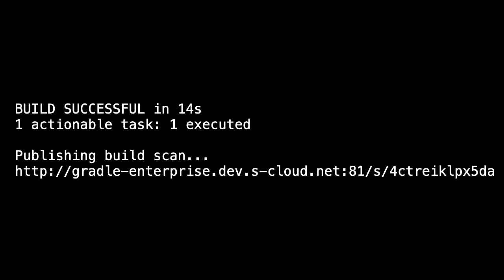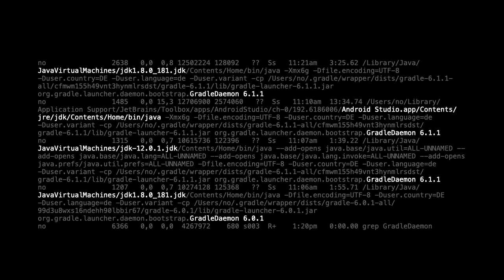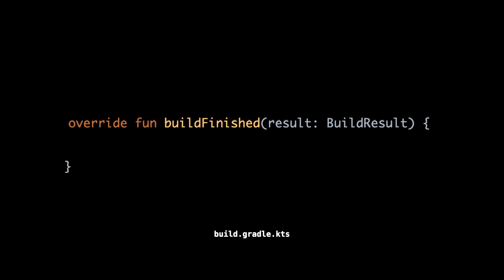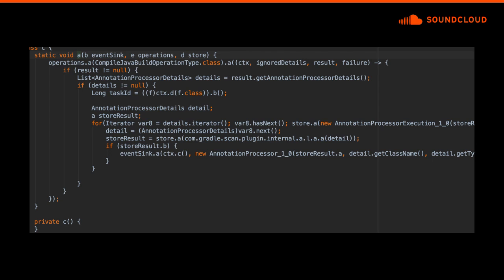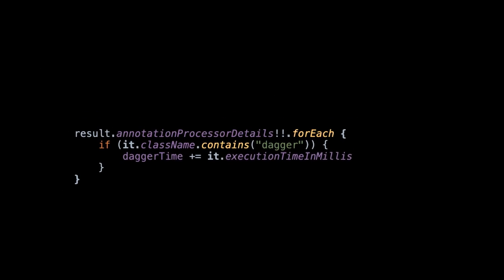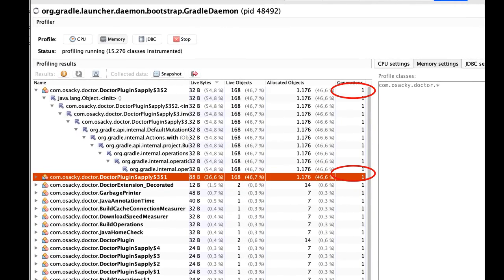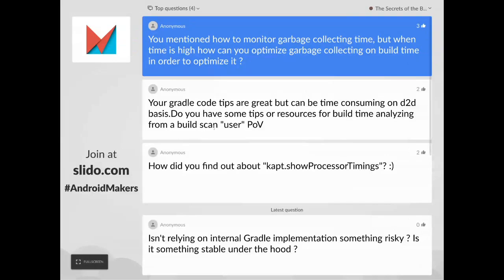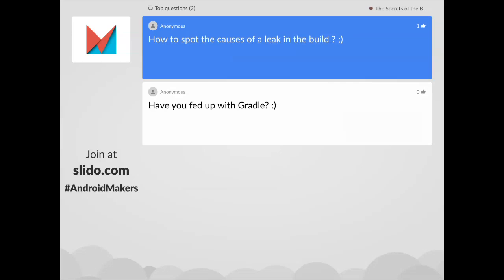The Secrets of the Build Scan Plugin and the internals of Gradle by Nelson Osacky, Soundcloud EN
This session was given at Paris Android Makers 2020 by Nelson Osacky, Soundcloud.

Build scans provide some very useful information about Gradle Builds. Build time, configuration time, task execution time.
Scans even show garbage collection time, time spent downloading dependencies, time spent in annotation processors? What can you do with all this data?

In this talk I'll share how to surface actionable information from your Gradle build immediately to developers without using the build scan plugin or Gradle Enterprise.